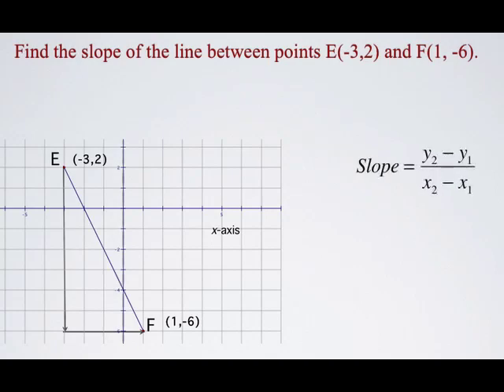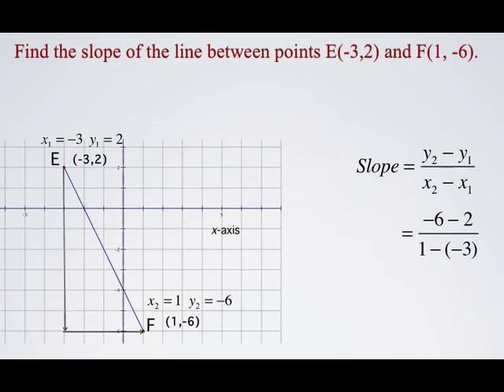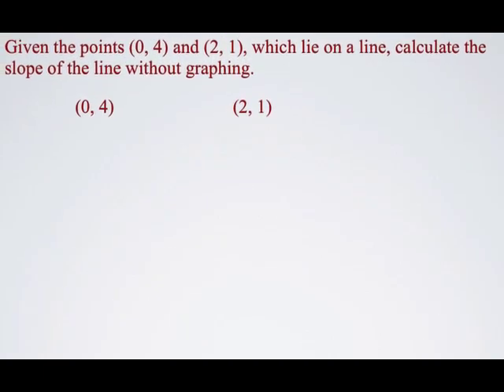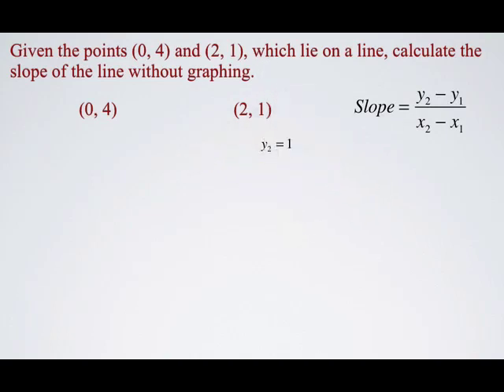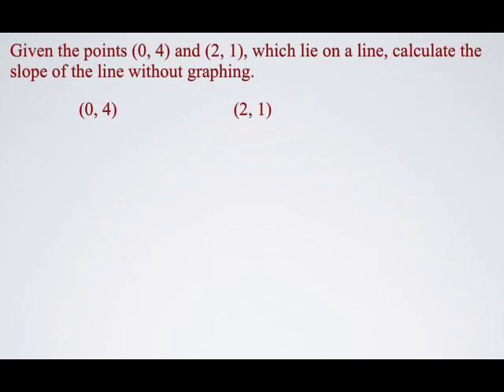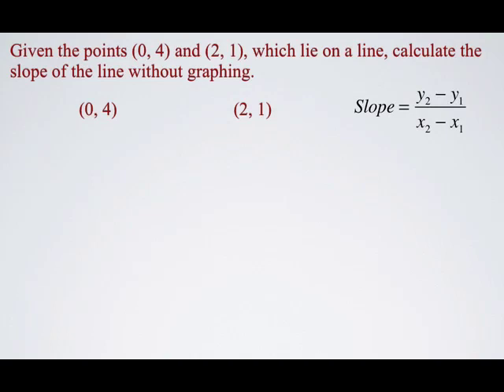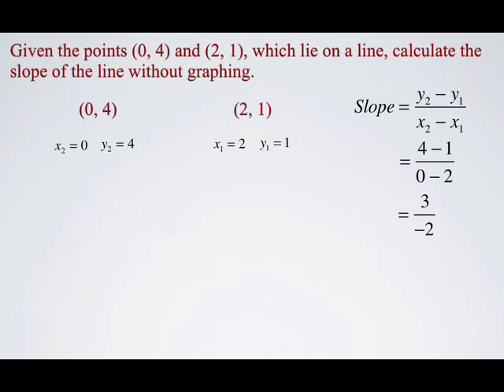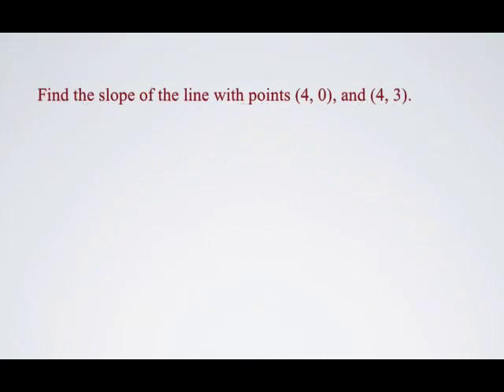Calculating Slope 9